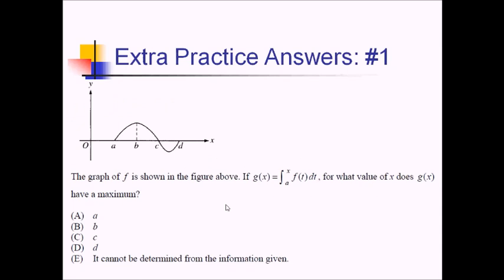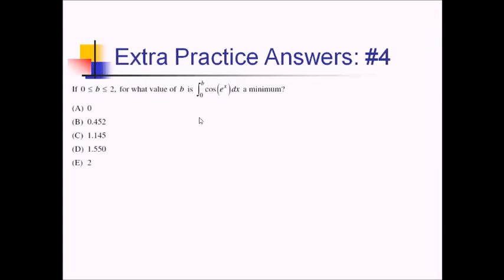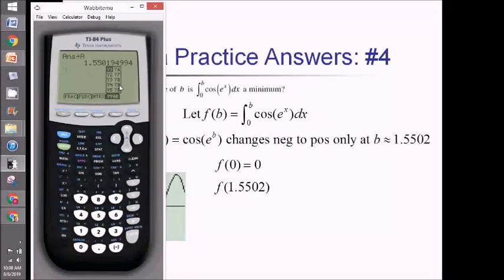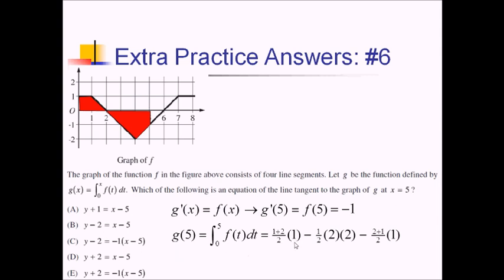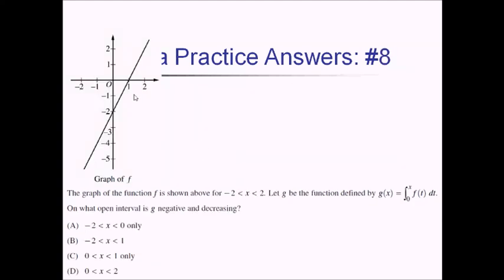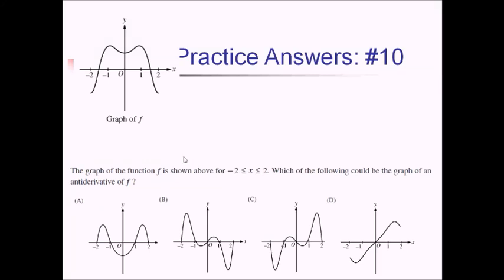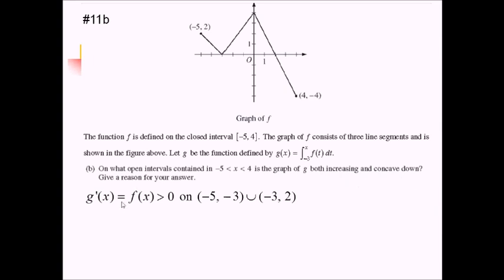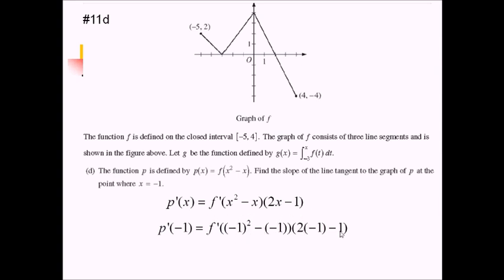FTC - Graphical Analysis: Problem Set #3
Worked problems showing how to use the Fundamental Theorem of Calculus to analyze graphs.

Go here for a PDF and handout to go along with this video